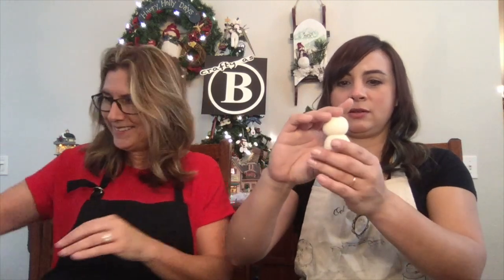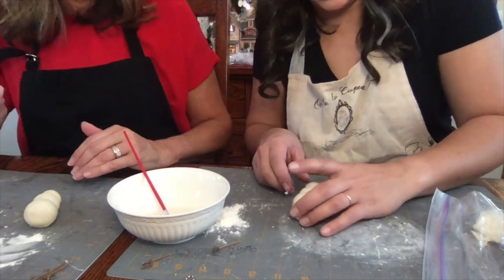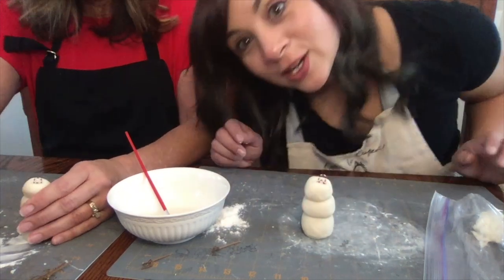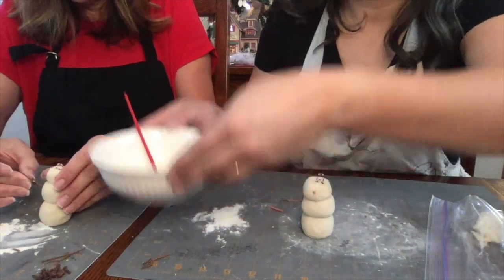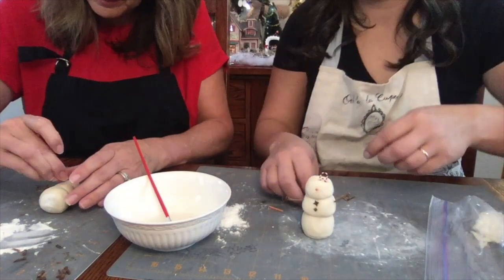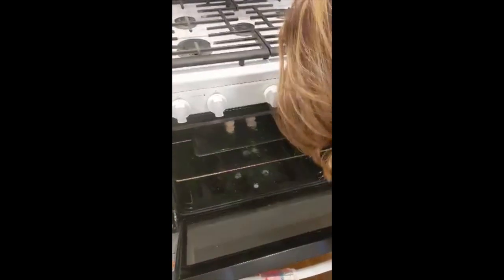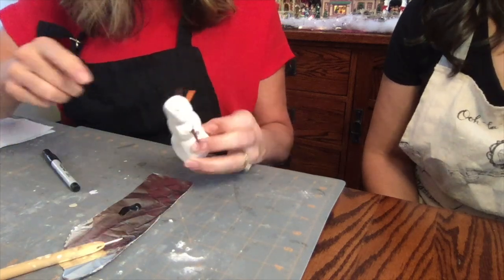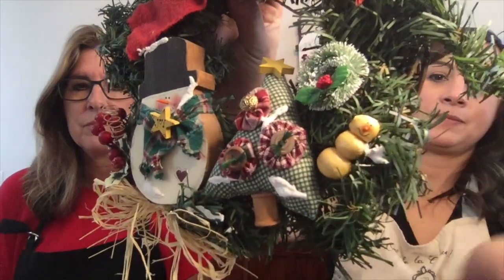Salt Dough Sculpture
Featured artist JoDee Luna teaches us how to make easy salt dough sculptures for all- year-round. You will need flour, water, salt, paintbrush, twigs, cloves, toothpick, and paint/sharpie. For more information on JoDee Luna, copy the links to her book and website.